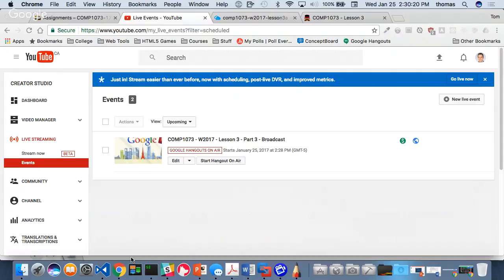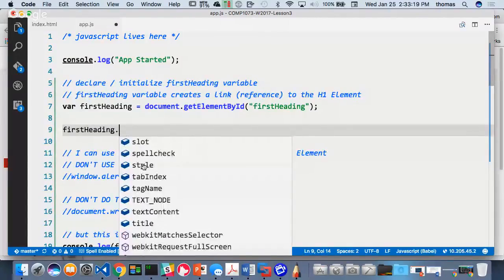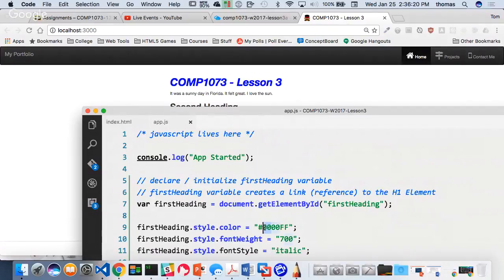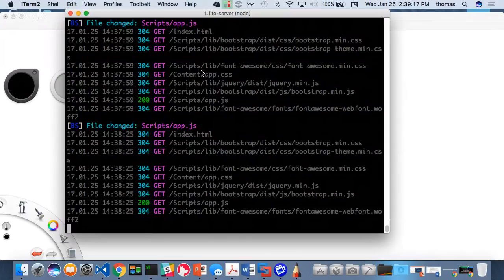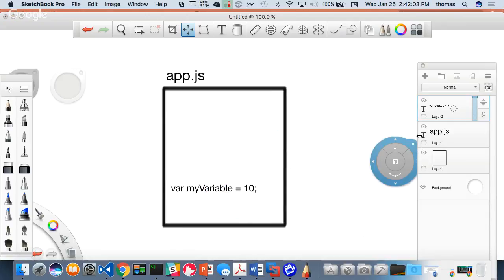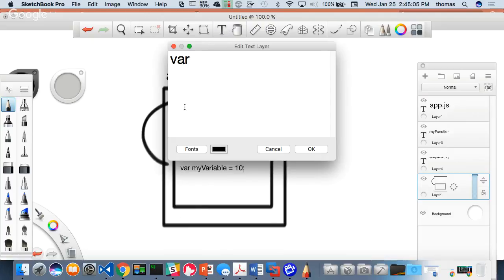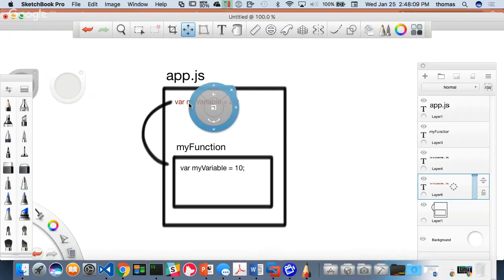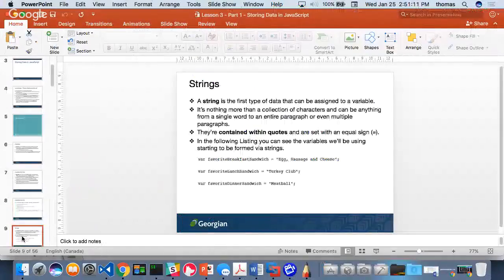COMP1073 - W2017 - Lesson 3 - Part 3 - Broadcast